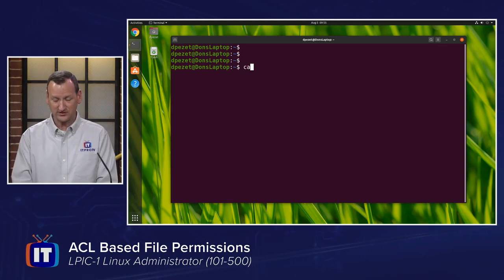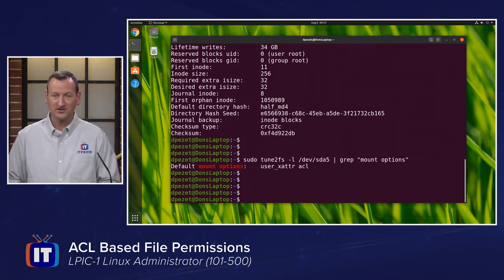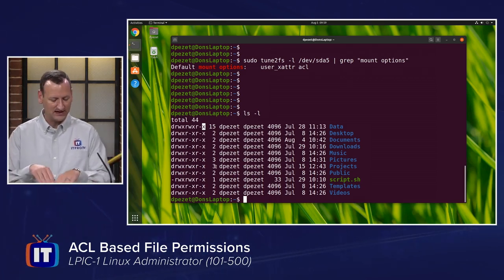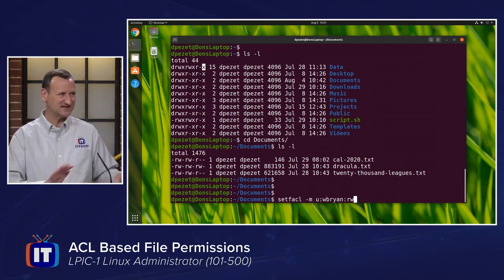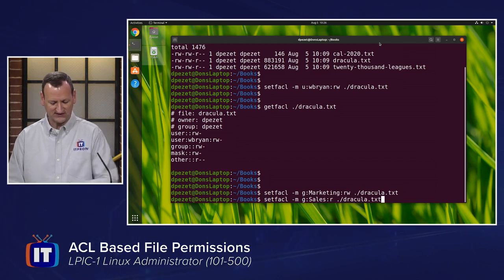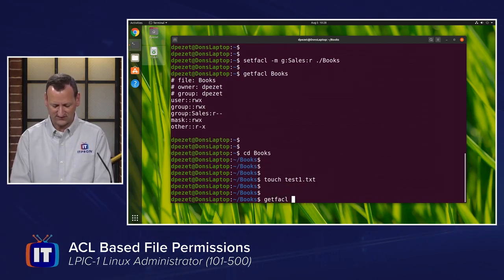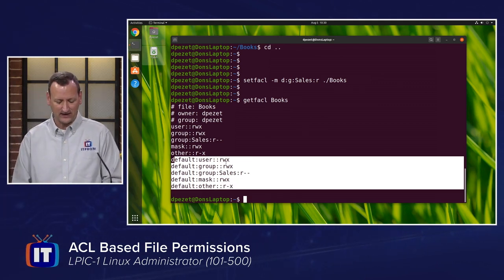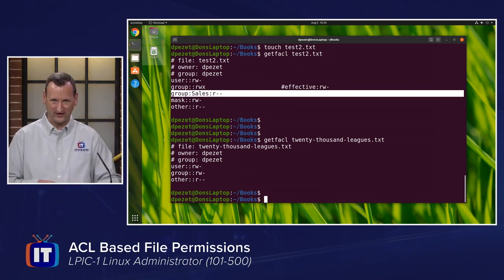003 ACL Based File Permissions